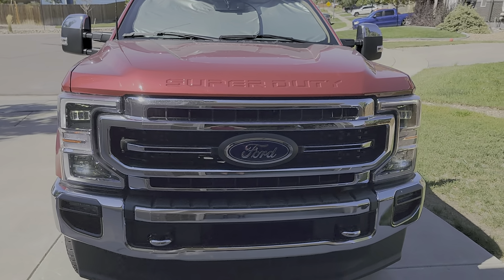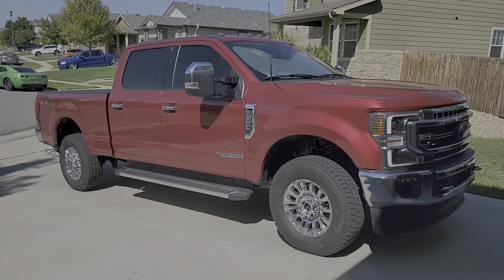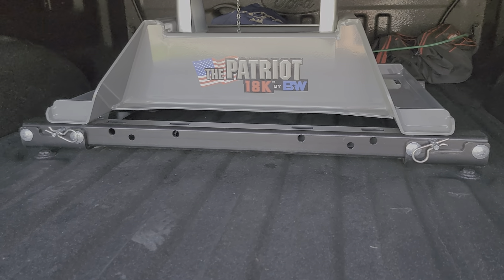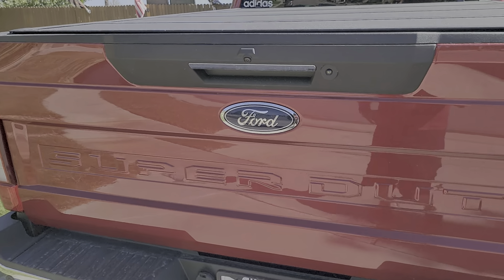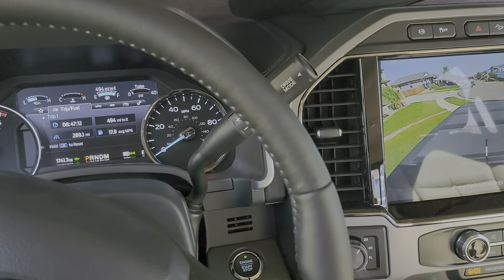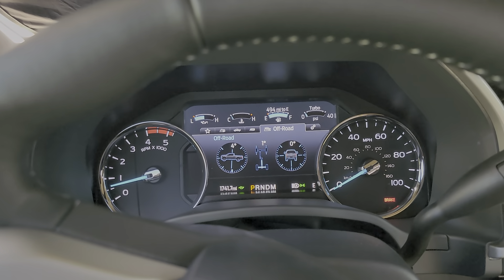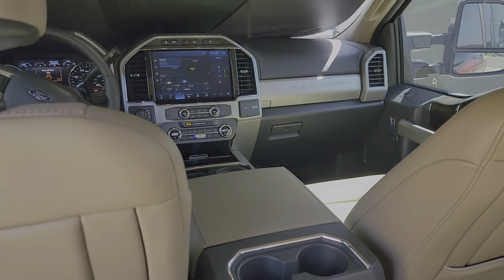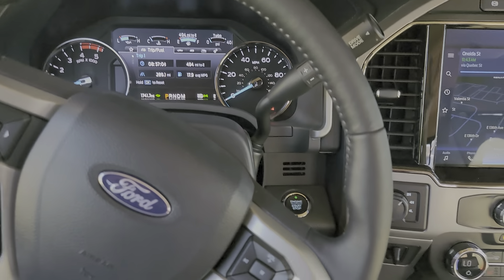2022 Ford F350 Super Duty Powerstroke...The real deal...the best hd truck available?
my long but honest review of the 2022 ford Super Duty 6.7 powerstroke review. congrats ford. you win on the current generation hd.

2025 Chevy Trail Boss HD